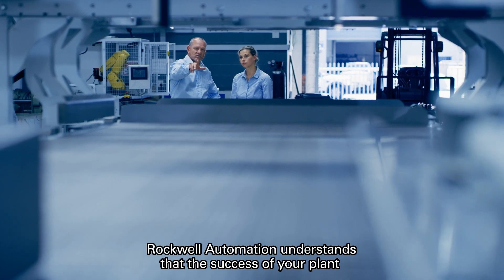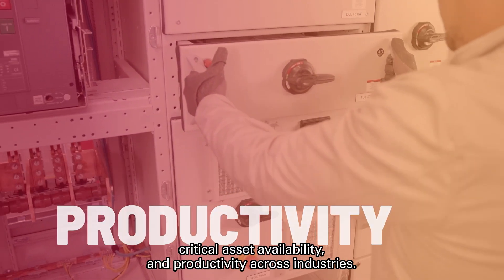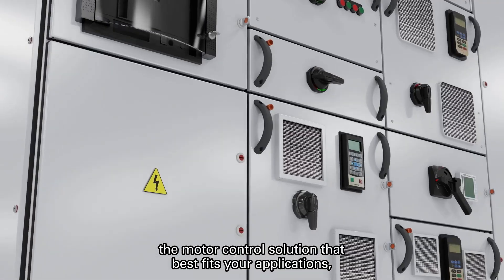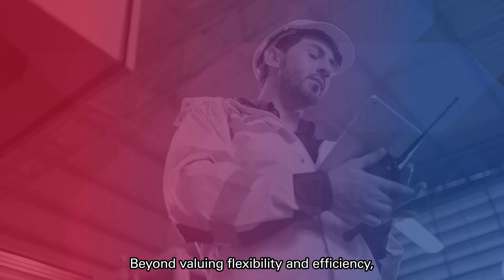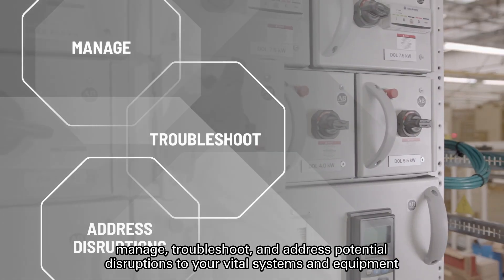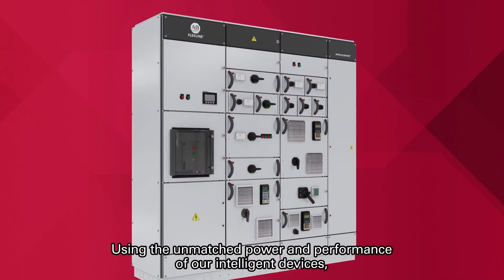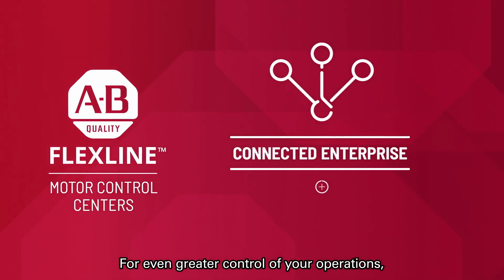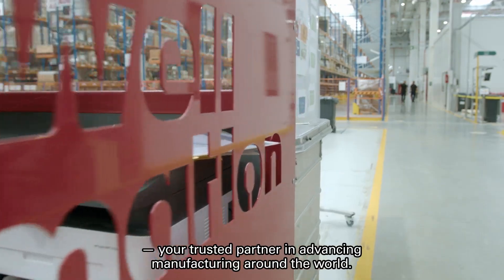FLEXLINE 3500 motor control centers -- a global motor control solution meeting IEC standards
The FLEXLINE low voltage MCC solution integrates motor control, power distribution and electrical switchgear into a centralized package. Built for global markets, this smart control solution meets IEC standards 61439.